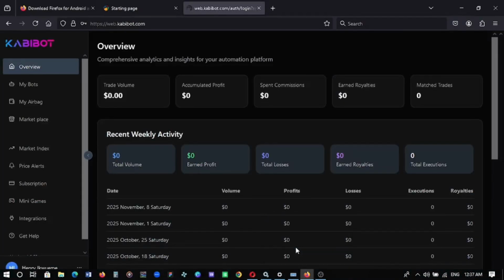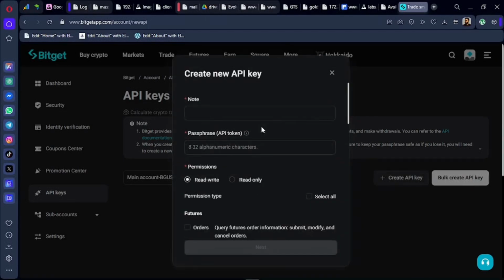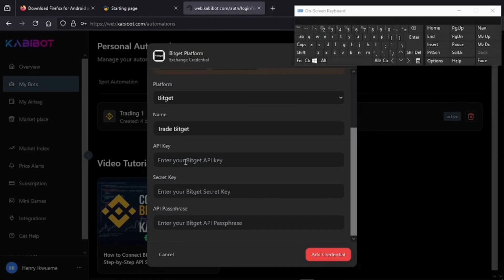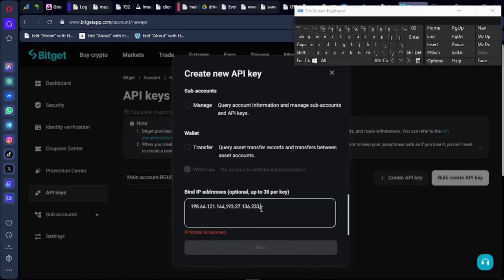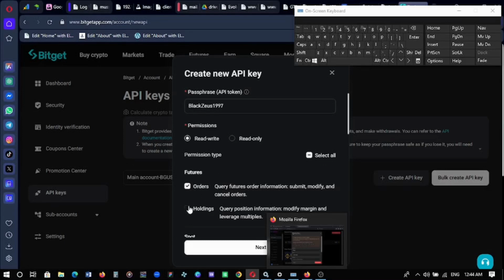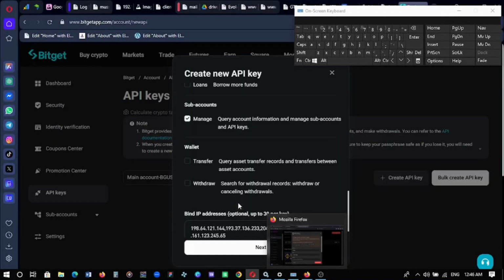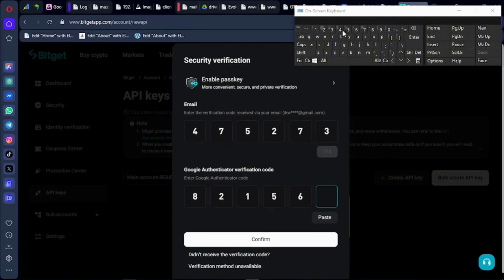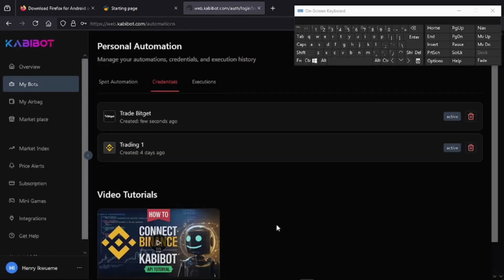How to Connect Bitget Account to Kabibot | Step-by-Step API Setup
In this video, I’ll show you exactly how to connect your Bitget account to Kabibot using the official Bitget API — step by step!

Whether you’re setting up your Kabibot for the first time or you just want to automate your crypto trades securely, this guide walks you through creating your API key, enabling permissions, and linking it safely to your Kabibot dashboard.

🔐 What You’ll Learn:

- How to generate Bitget API keys
- How to connect Bitget to your Kabibot account
- Recommended API settings for security
- How to verify the connection is working

📈 Kabibot helps traders automate strategies, monitor the market, and execute trades in real time, all powered by AI.